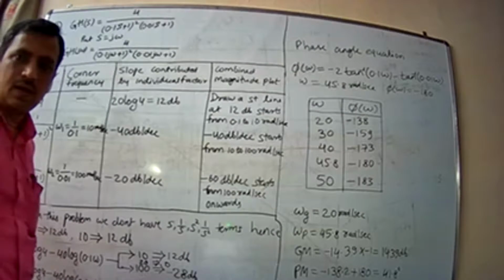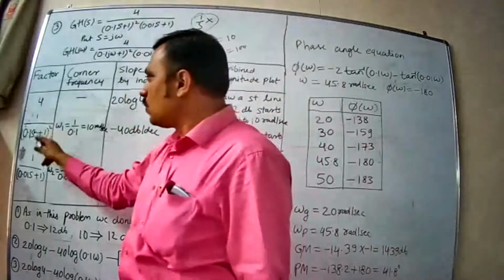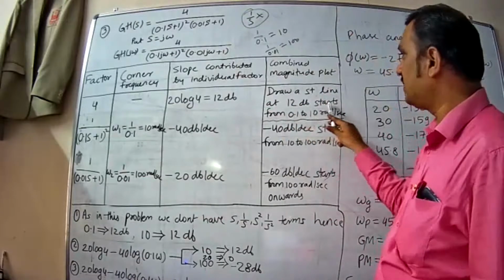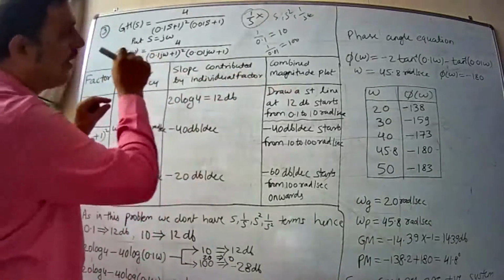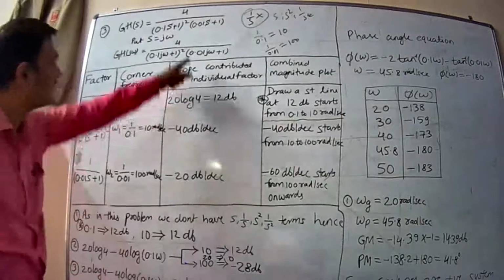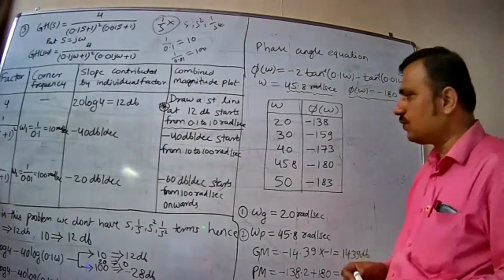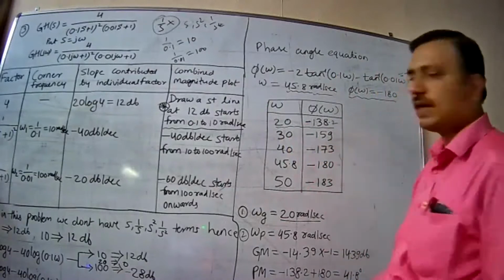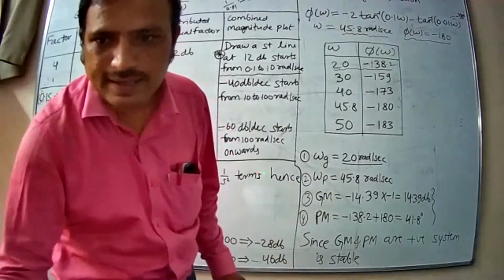Bode Plot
4/{(0.1s+1)2(0.01s+1)}